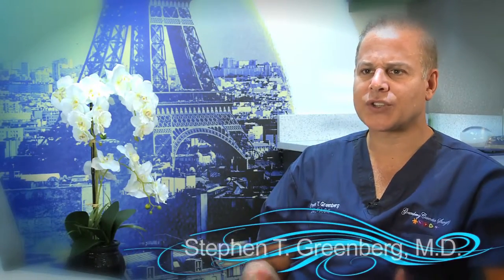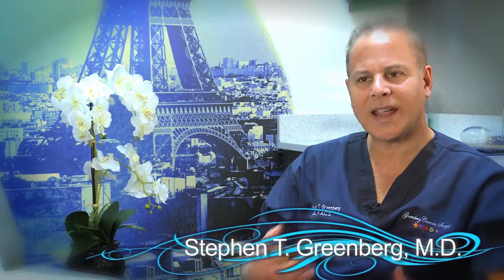Rhinoplasty - Long Island, NY - Manhattan, NY - Dr. Stephen Greenberg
Dr. Greenberg is passionate about making the nose look natural following a rhinoplasty procedure. If you feel self-conscious about the shape and size of your nose, you may be a good candidate for the procedure. Stunning results can be achieved with very minimal recovery and downtime.